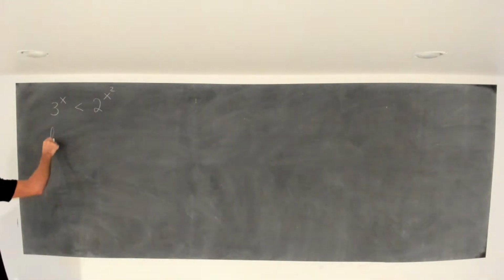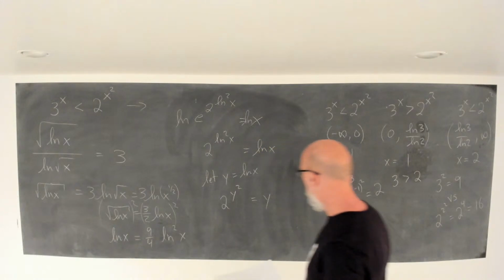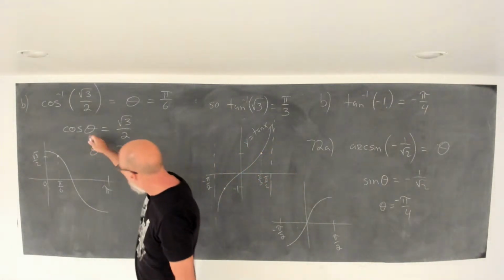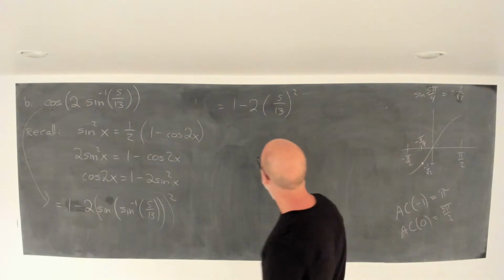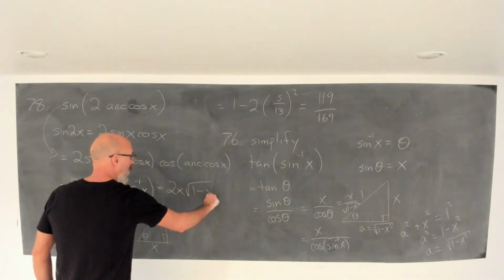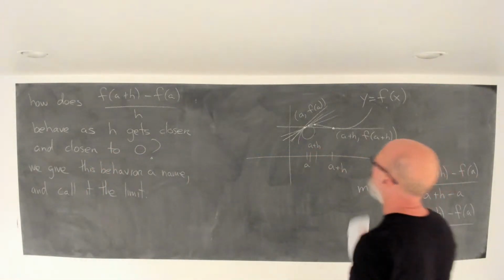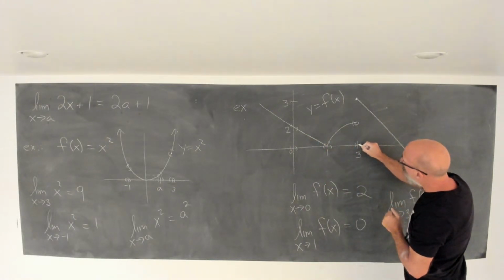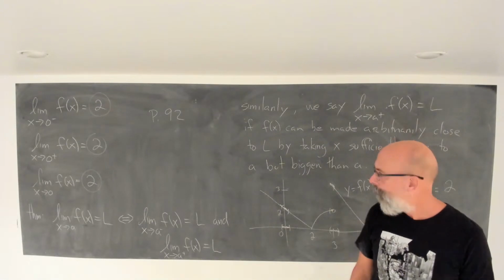Math 139 Sept 18th: Inverse Trig Functions and Limits.